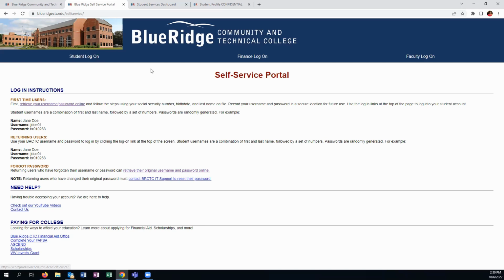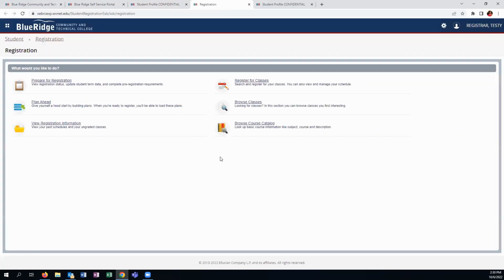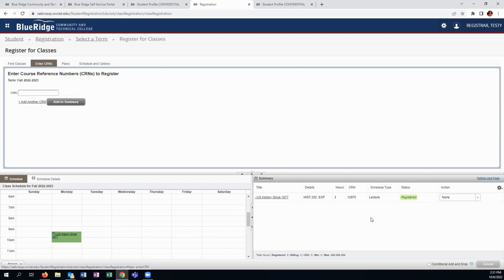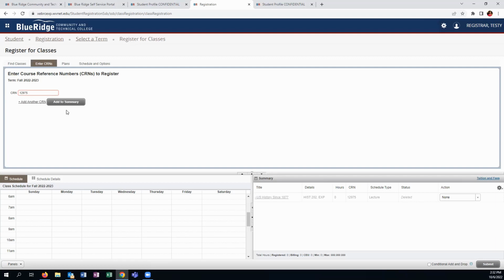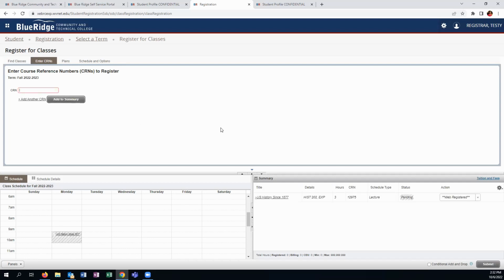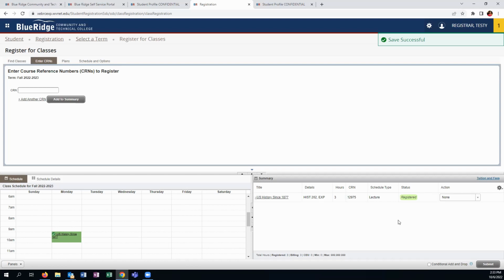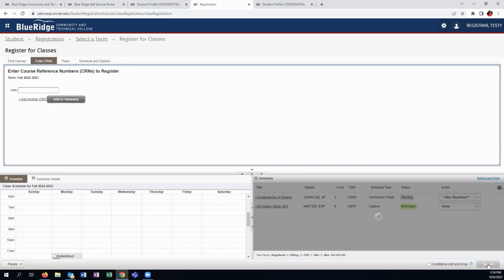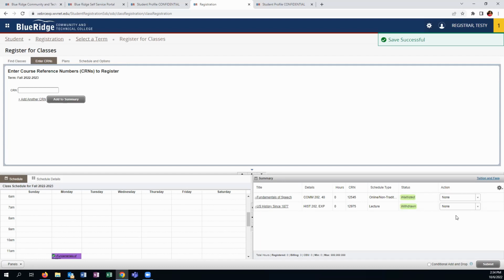How to Perform Class Actions Enroll, Waitlist, Drop, Withdraw